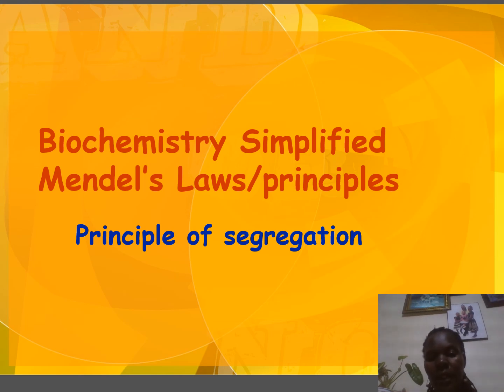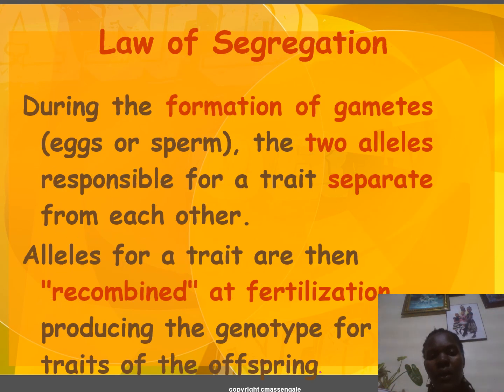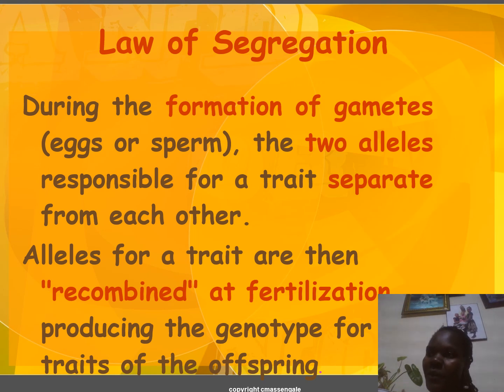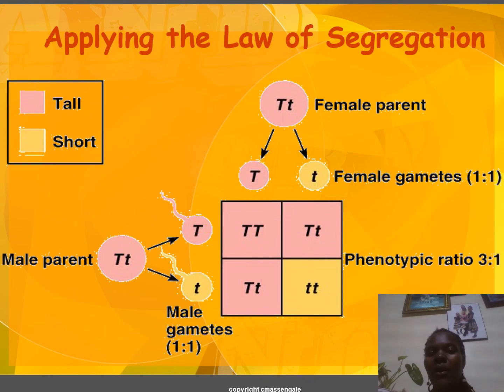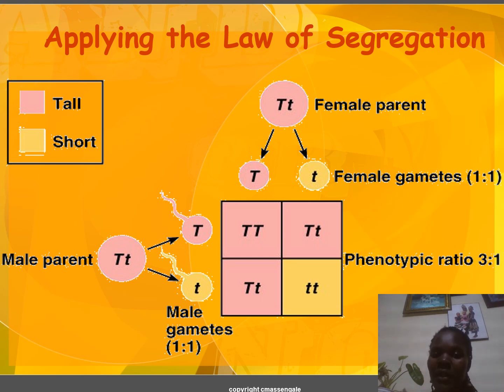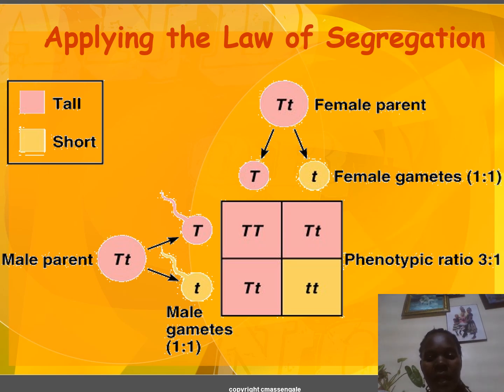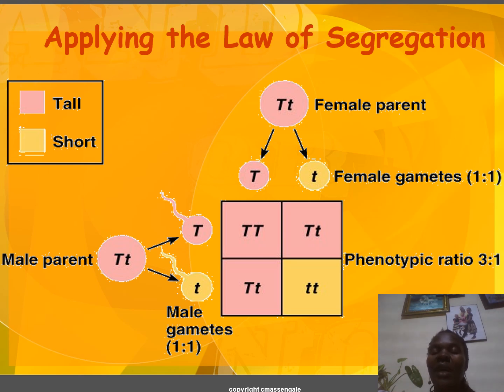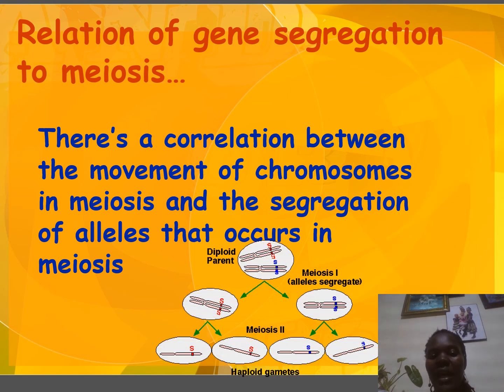Biochemistry Simplified GeneticsMendelianLawofsegregation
defines mendelian law of segregation